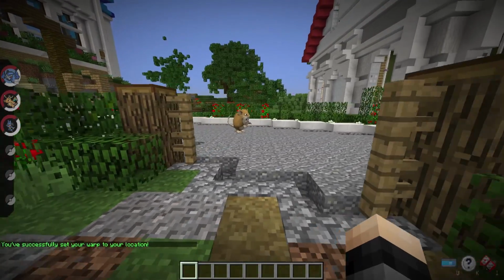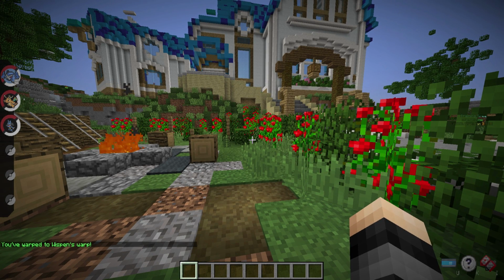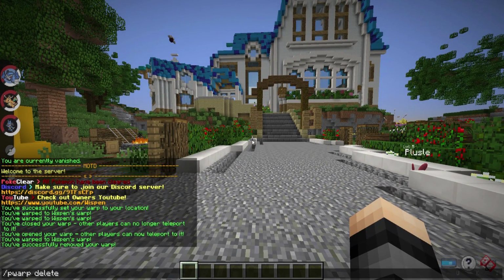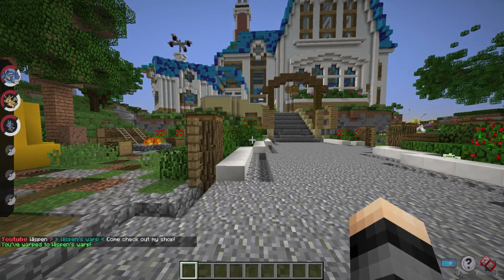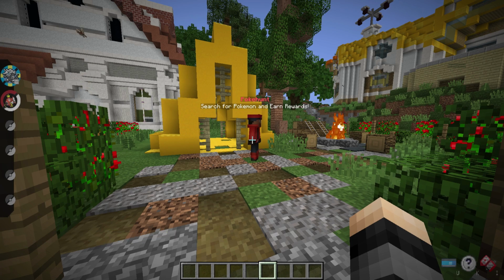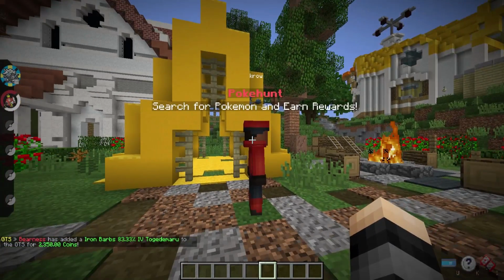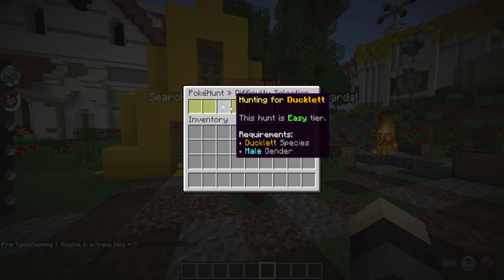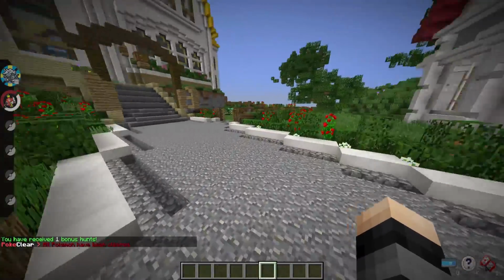New Player Warps, GTS Updates and More Legends! | Pokecentral Changelog